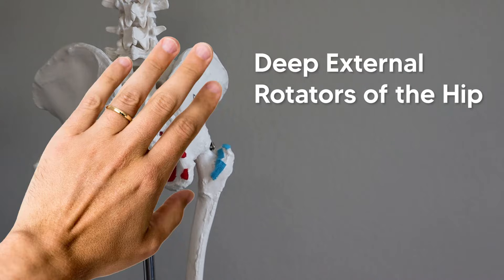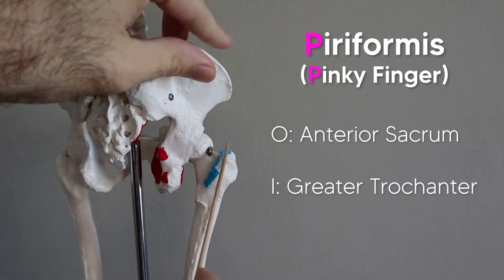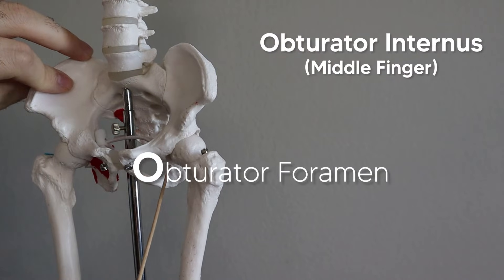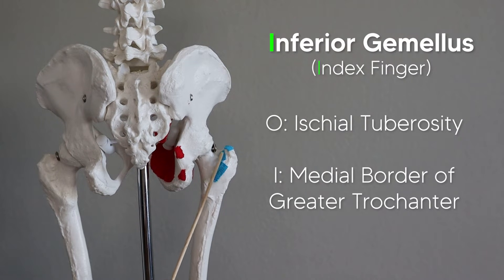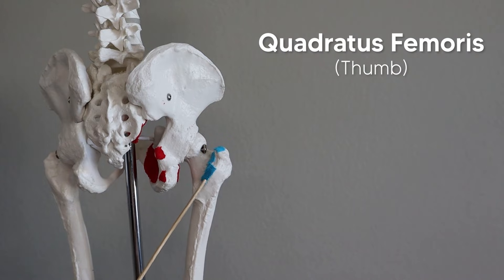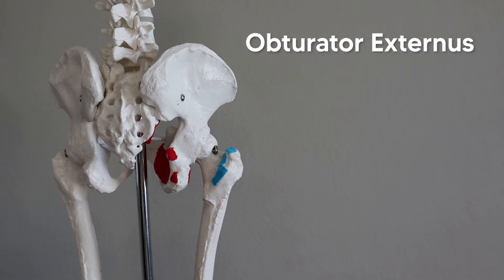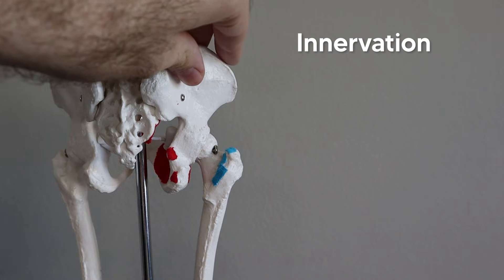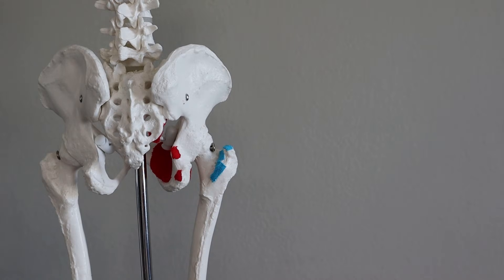The Deep External Rotators of the Hip Made Easy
How to learn and remember the deep external rotators of the hip including their origin, insertion and innervation.